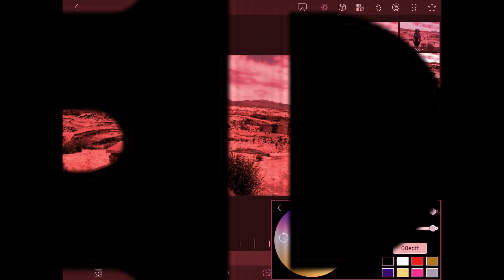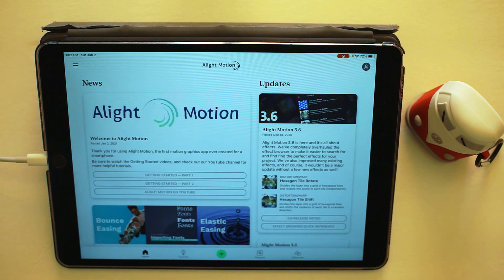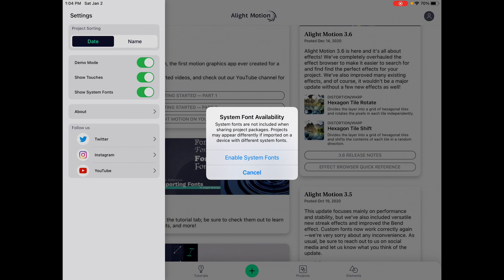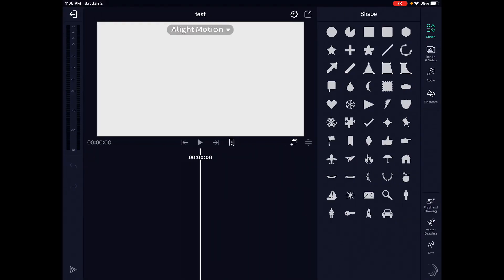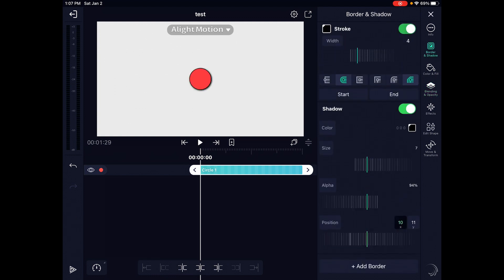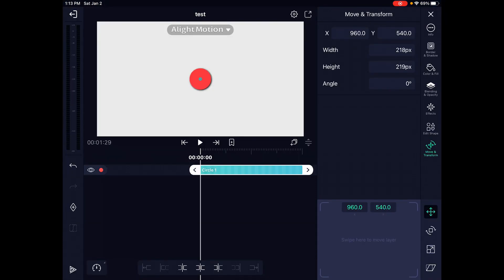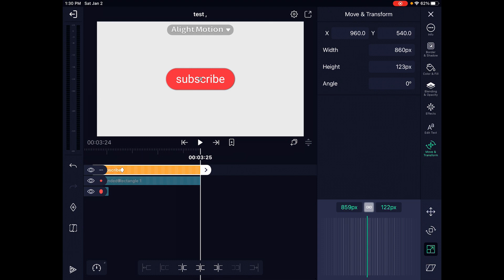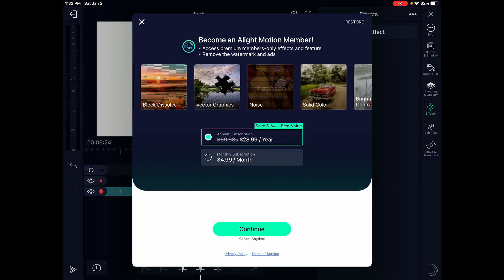Can an iPad do Motion Graphic Design using Alight Motion App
In this episode of can it design we take on a viewer challenge to see if the Alight Motion app can be used for Motion Graphics!